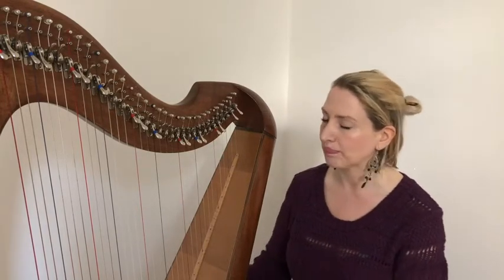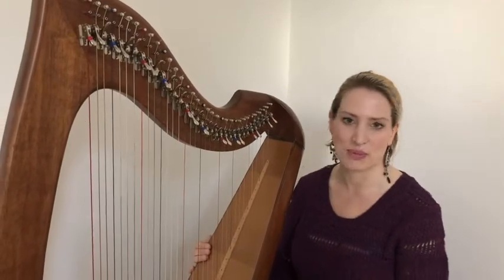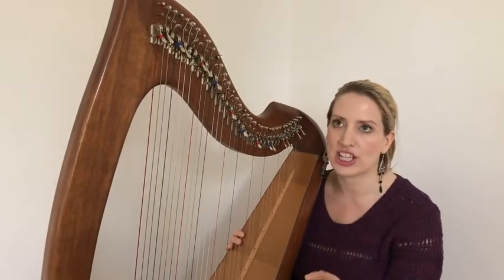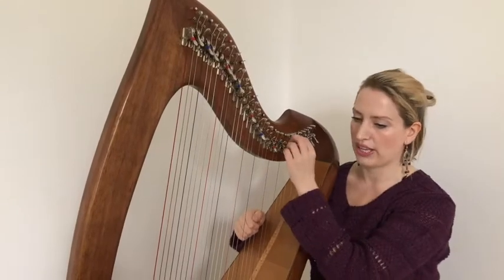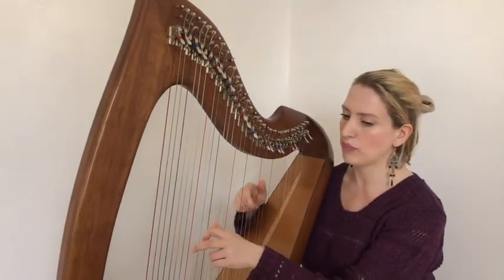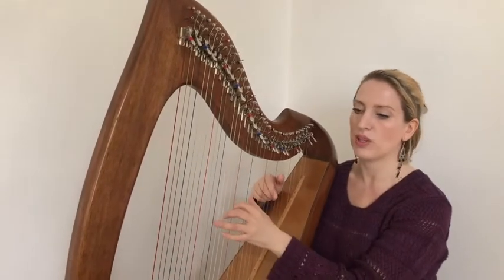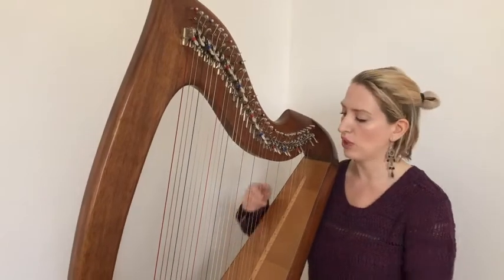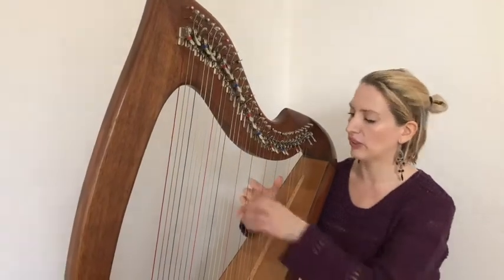Celtic Harp Lesson: Metsäkukkia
Metsäkukkia for Celtic Harp

In today's lesson we're learning a gorgeous Finnish Wedding Waltz called Metsäkukkia. Lots of lever changes in this one so you might want the sheetmusic!